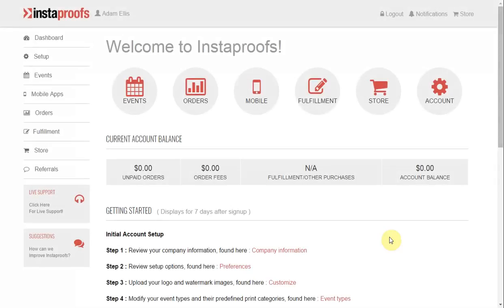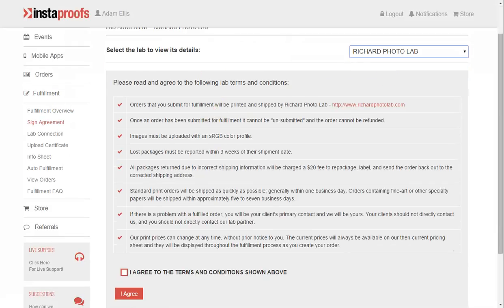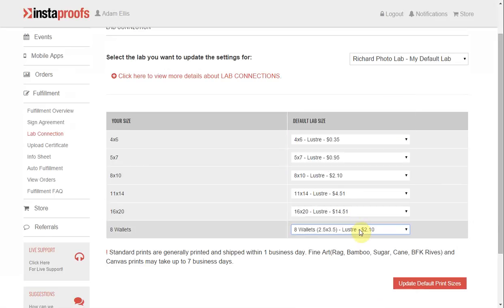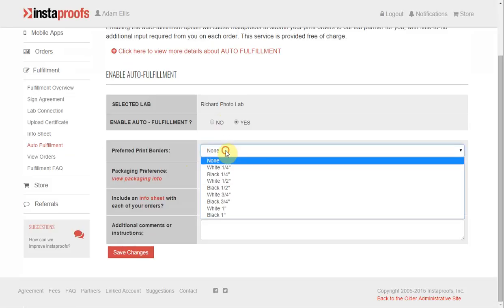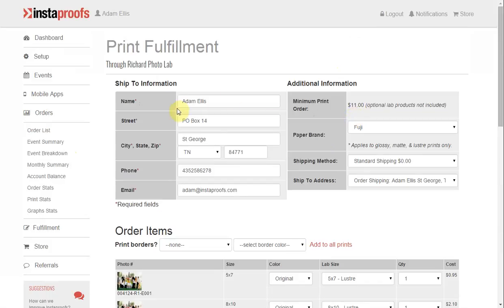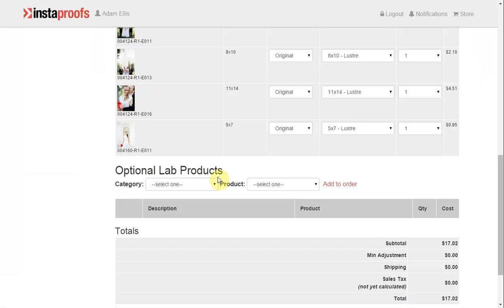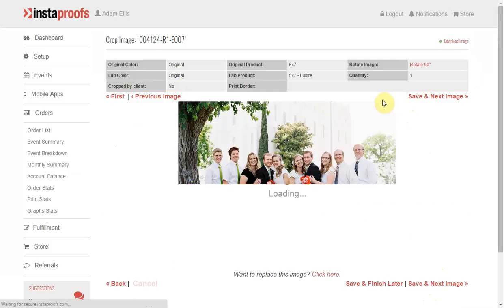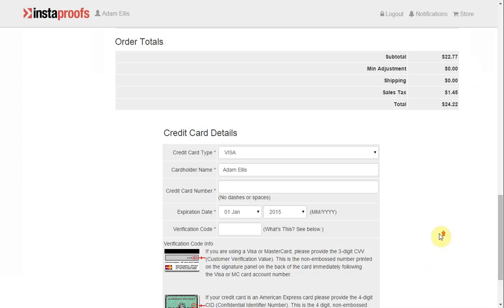Getting Started with Order Fulfillment - Instaproofs, Inc.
In this video we go over how to get started using our order fulfillment process.